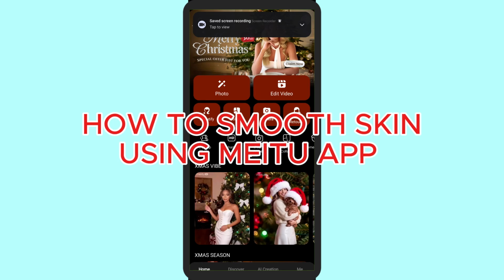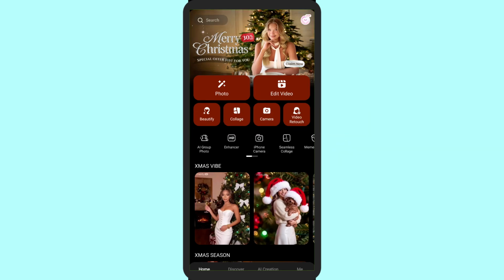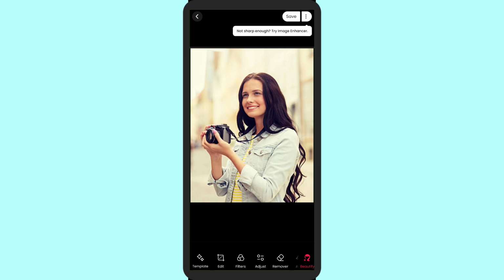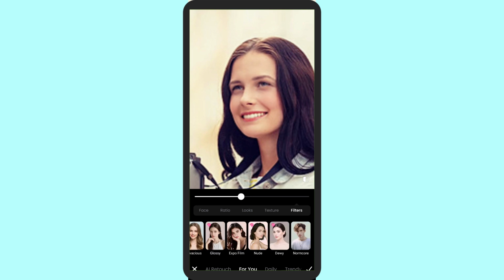How to Apply Smooth Skin in Meitu App 2026?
This video explains how to smooth skin using the Meitu app without losing natural texture. Skin smoothing is one of Meitu’s most popular features, especially for portraits and selfies.

You’ll learn how to use the skin smoothing tool properly, adjust settings to avoid over-blurring, and combine it with other beauty tools for realistic results. This step-by-step tutorial is ideal for beginners and content creators who want professional-looking photos directly from their phone.

By the end, you’ll know how to achieve flawless yet natural skin edits.